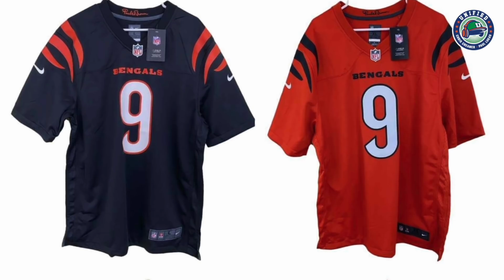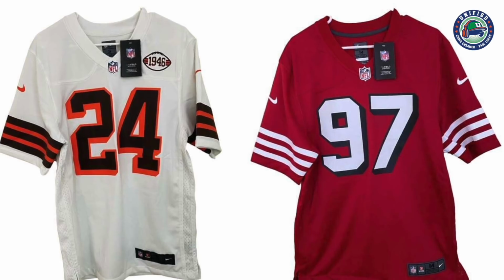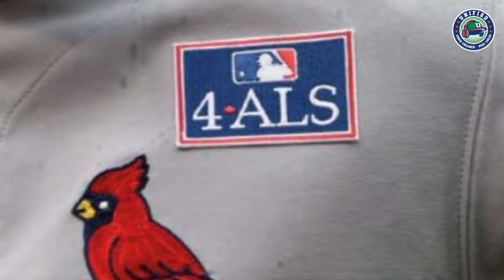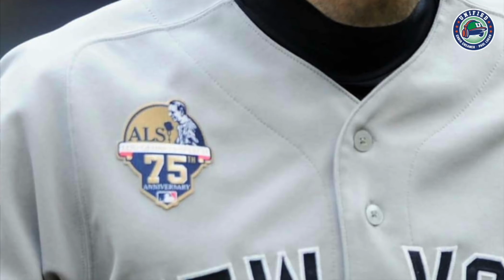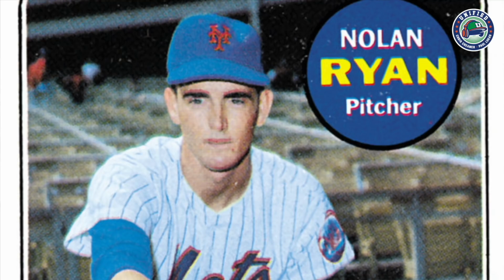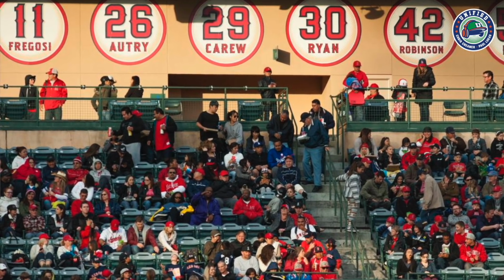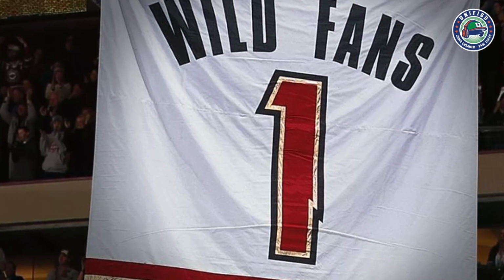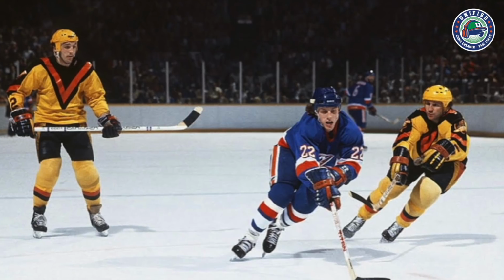Unified 6: Retired Numbers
In our latest virtual roundtable, Paul and I take a look at retired numbers, the policies some teams have that they routinely break, teams that retired numbers of players who never played for the team, our thoughts on unretiring a number for another player and much more. We also discuss the trio of NFL jersey leaks over the past week, a recap of the uniform oddity that was the 2021 NBA All-Star Game, Major League Baseball's new annual Lou Gehrig Day celebration, and of course, our listener question of the week.

Unified with Paul Lukas and Chris Creamer unites the uniform and sports logo worlds with co-hosts Chris Creamer of SportsLogos.net and Paul Lukas of Uni Watch.

Chapters:
00:00 Oxford Pennant
01:15 Introduction
07:30 NFL Uniform Leaks!
18:30 NBA All-Star Game
22:10 Baseball's new Lou Gehrig Day
25:15 Homefield Apparel
27:30 How to handle retired numbers
57:35 Streaker Sports
58:43 Listener Question of the Week
1:04:48 Credits